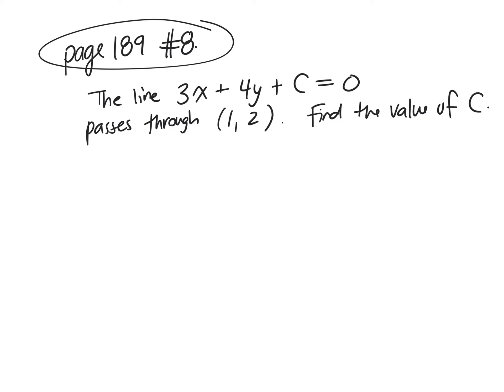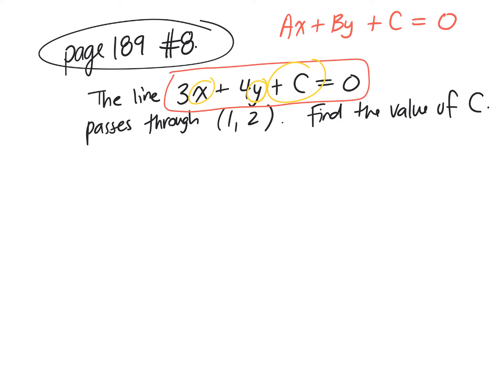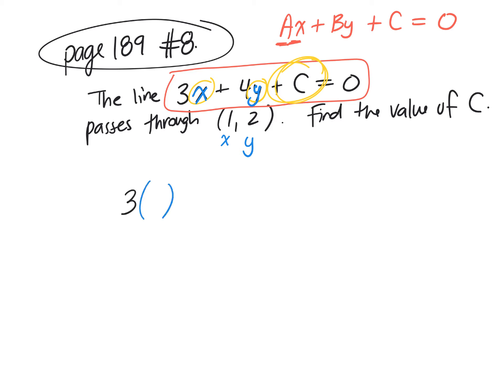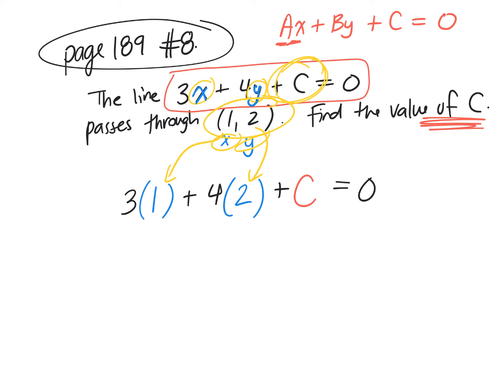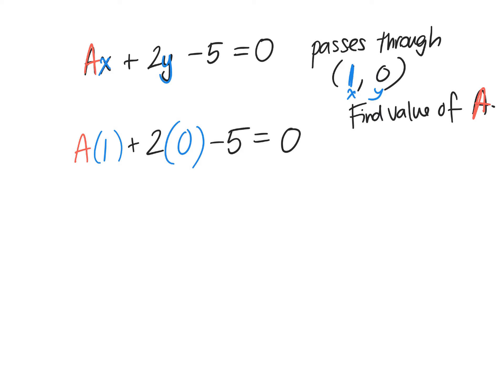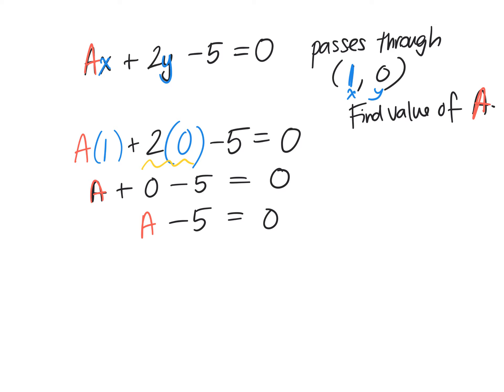How to find the unknown value in standard form 4.4 gr 10 applied 10 29 19